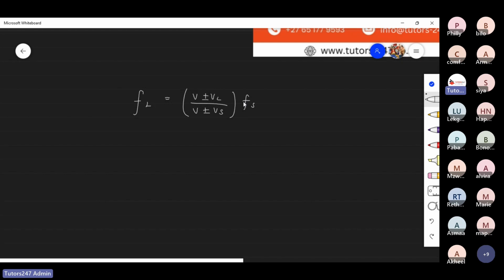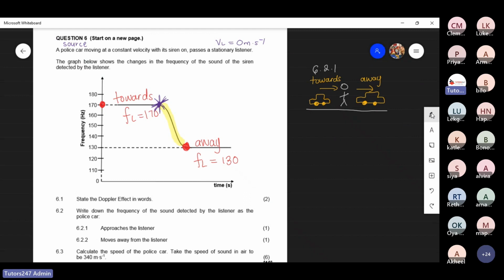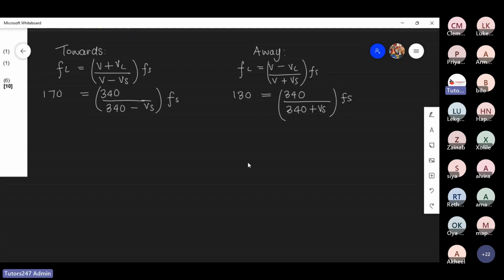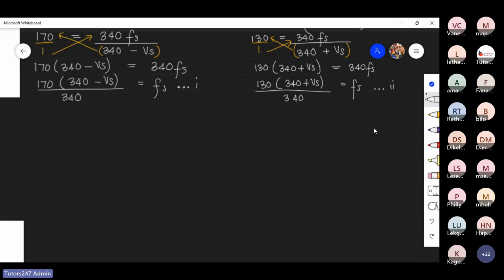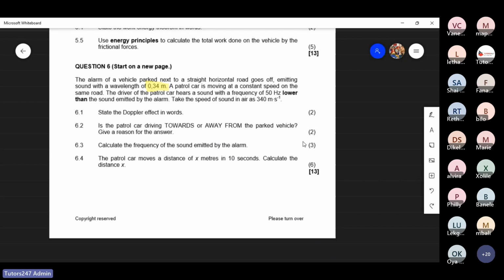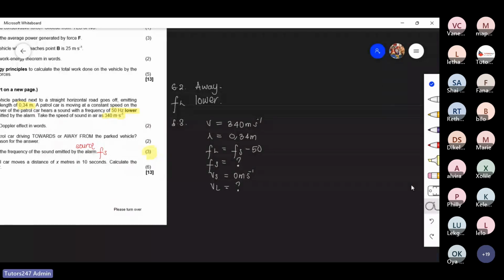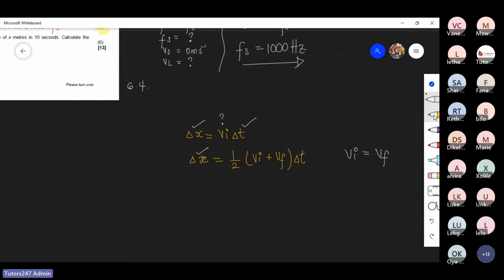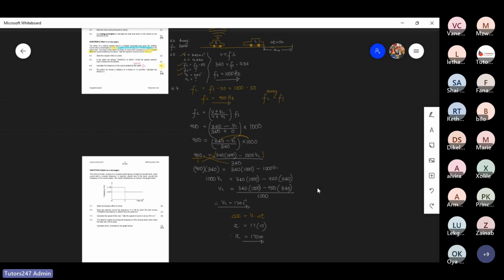Grade 12 | Doppler Effect | Nov 2017 - 2018 | Class Recording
Nov 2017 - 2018 Question 6 | Using Simultaneous Equations | Identifying if the objects are moving away and towards the source | Analysing Graphs | Equation of a wave | Calculating distance using speed and time